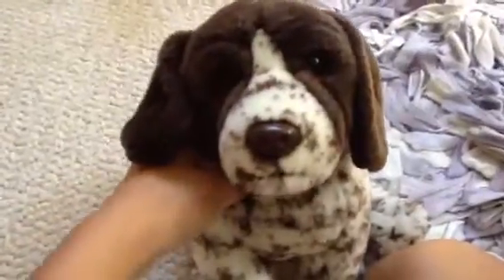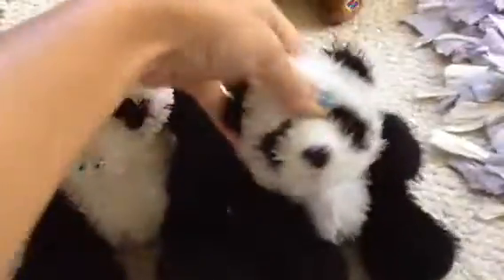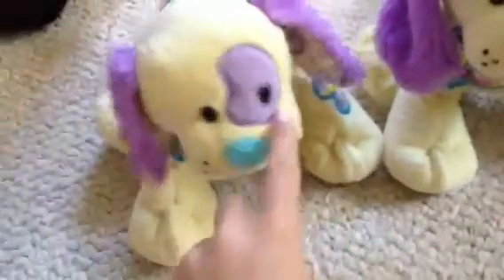Webkinz pairs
So many Webkinz...